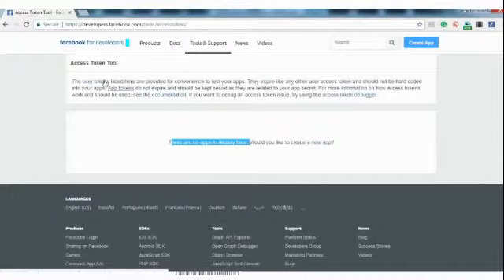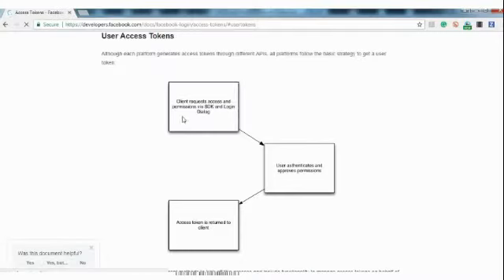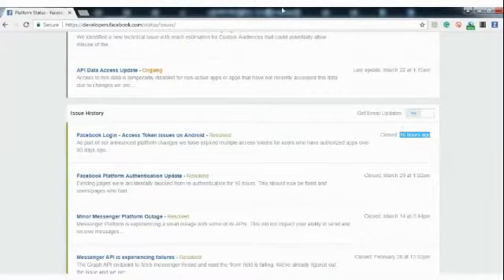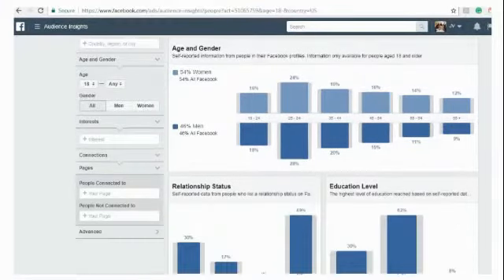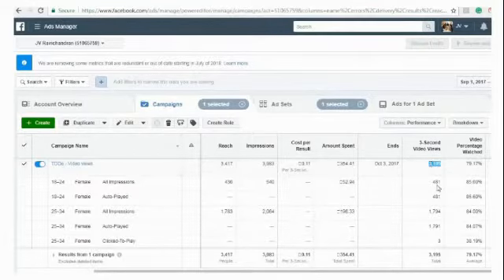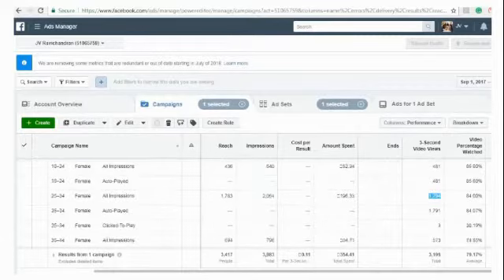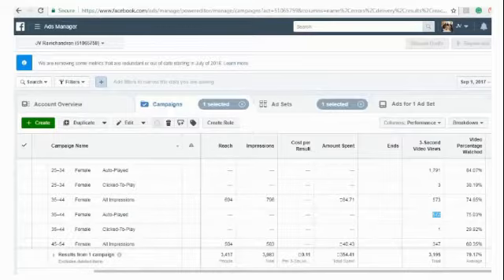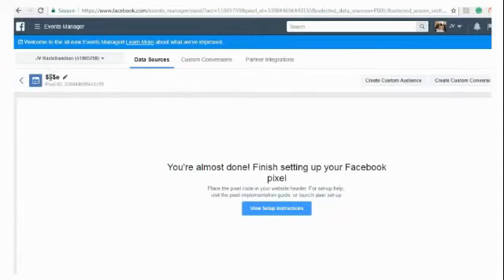Copy of Facebook-unplugged